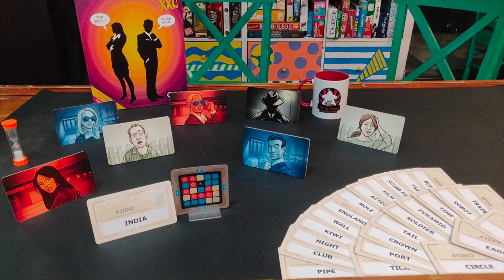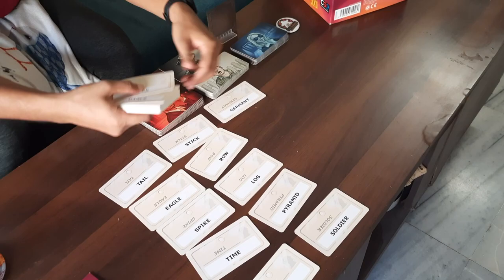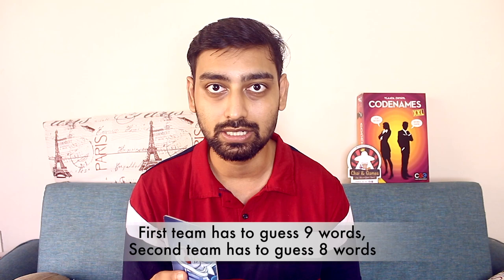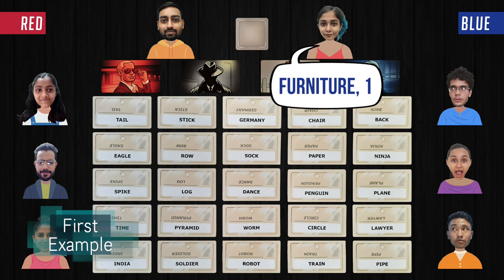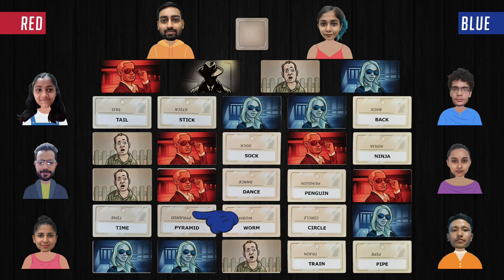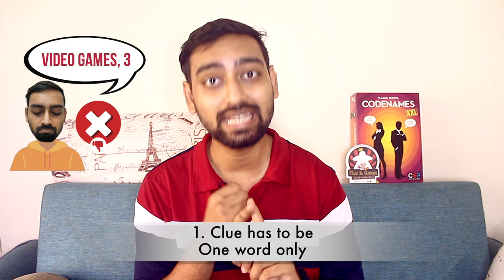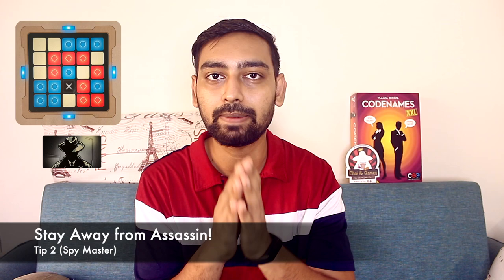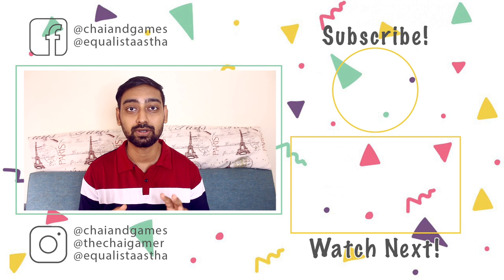Codenames HINDI How to Play | Simple Explanation Code Names | Party Words Game // Chai & Games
Learn how to play Code Names in Hindi - your friends & families can easily learn too! Codenames is a party game for groups of 4+. There 2 teams with clue-giving spy masters and guessing field agents - whichever team guesses their words first wins!

Game Name: Codenames
Players: 4+
Playing Time: 15-30 mins
Age: 14+
Designer: Vlaada Chvátil
Artist: Stéphane Gantiez, Tomáš Kučerovský, Filip Murmak
Publisher: Czech Games Edition

About Codenames // 00:00
Setup // 00:36
How to Play // 03:04
Spy Masters Clue Rules // 07:10
Tips & Tricks // 08:16

Ronak Insta: @thechaigamer

Cafe Address:
Chai & Games
Prime Mall, L113, Basement, shopping street, Irla Rd, Vile Parle West, Mumbai, Maharashtra 400056

The Wonderful People who sent their photos for this project:
_apoeticmind
sripal.in
beni4bear
nidhi_mantri13
abhishek_kataria_insta
je.suis.karma
_kkj_1
shutter_que
mayurraghuvanshi
nchit86